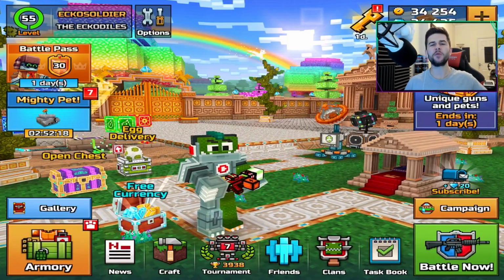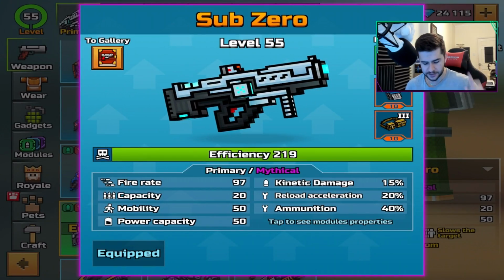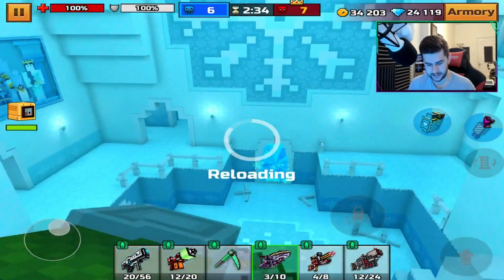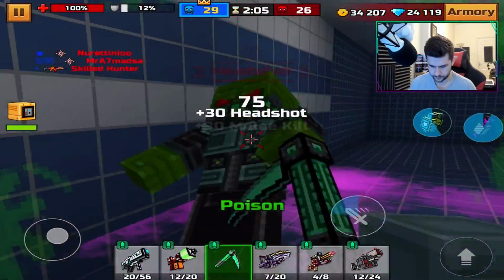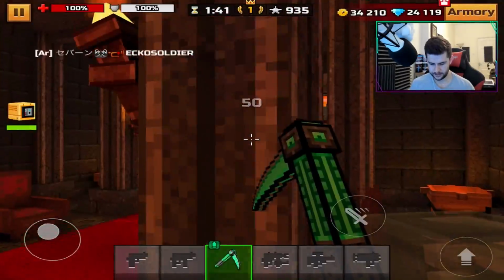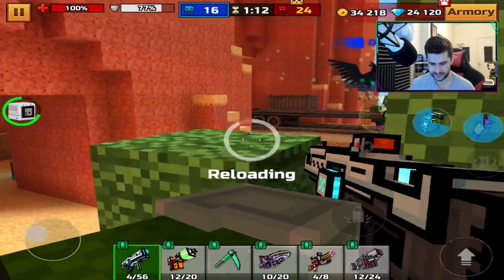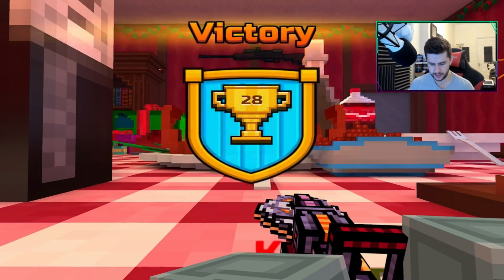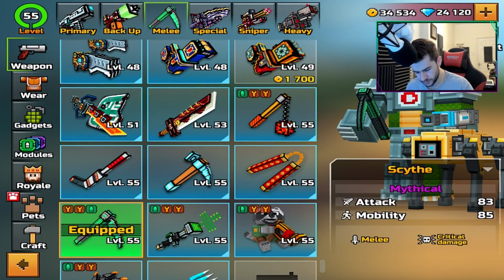WE MAXED LOW LEVEL WEAPONS TO 55 MYTHICAL & FOUND UNDERRATED WEAPONS! | Pixel Gun 3D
Time for another episode of maxing weapons from level 1 or really low to level 55 mythical. Today we found some really good weapons that seem to dominate gameplay, I hope you enjoy this episode it cost me around 10,000 gems and alot of shards for this one video!

3,000 LIKES for another 1 to 55 episode.

- ECKOSOLDIER
- LIVERPOOL
- L23 0XQ